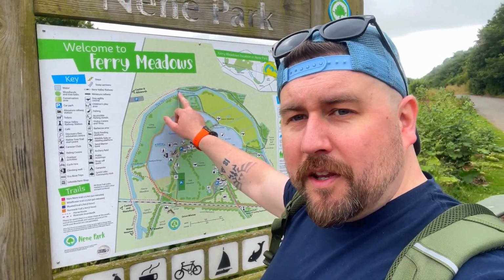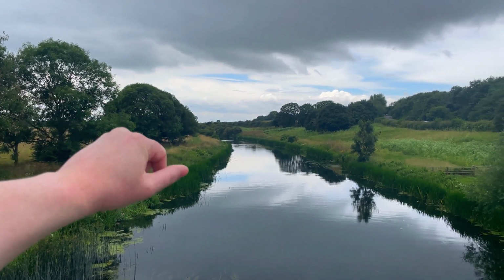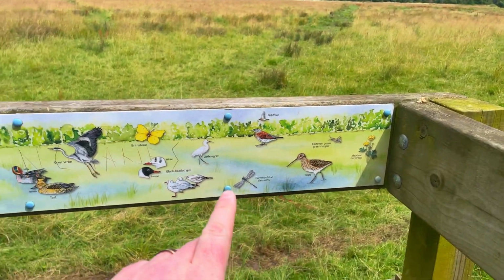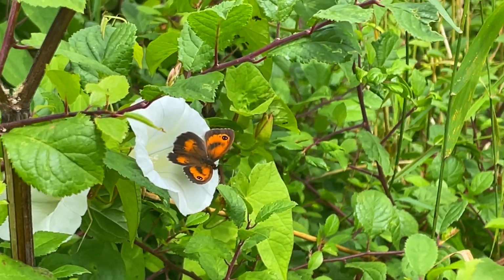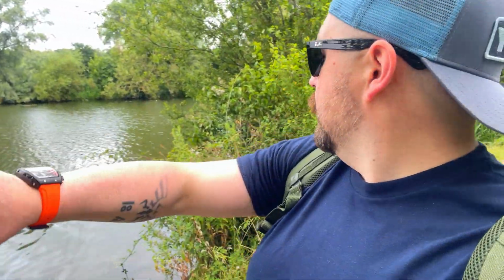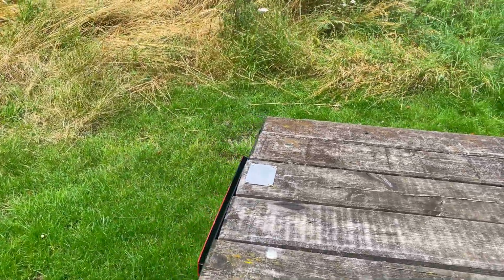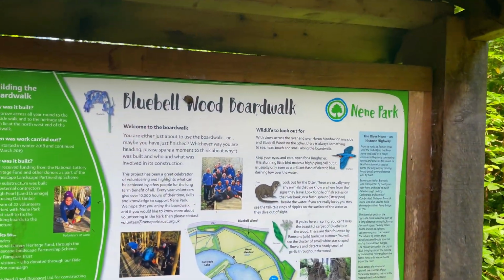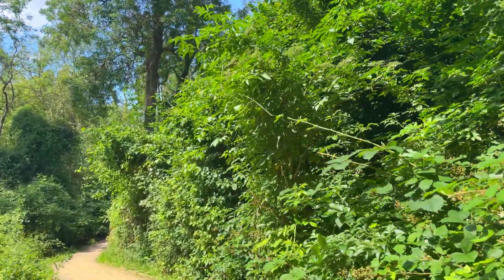PLACES TO VISIT UK - FERRY MEADOWS PETERBOROUGH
Drone Vs Feet: A Journey Through Ferry Meadows

Join me on an exciting adventure as I explore the beautiful Ferry Meadows in Peterborough, UK, both on foot and from the sky! 🚶‍♂️🚁

In this video, were visiting another place you can walk in the UK and  I’m getting some flight time in to work towards my drone license while taking in the stunning landscapes of Ferry Meadows. From lush meadows and serene lakes to dense woodlands, this park has it all. Watch as I capture breathtaking aerial views and discover hidden gems on the ground.

Directions to Ferry Meadows: Ferry Meadows is located less than three miles from Peterborough city centre. You can easily reach it by car, bike, or public transport. For those driving, the park is accessible via Ham Lane, Peterborough, PE2 5UU. There are ample parking facilities available, with car park charges applying all day, every day.

Fishing at Ferry Meadows: Ferry Meadows is a fantastic spot for fishing enthusiasts. The park offers several lakes where you can enjoy a peaceful day of fishing. Make sure to check the local regulations and obtain the necessary permits before you cast your line.